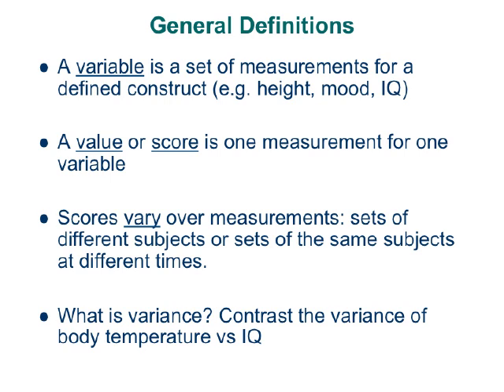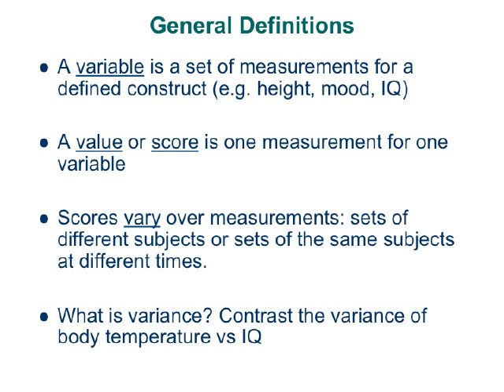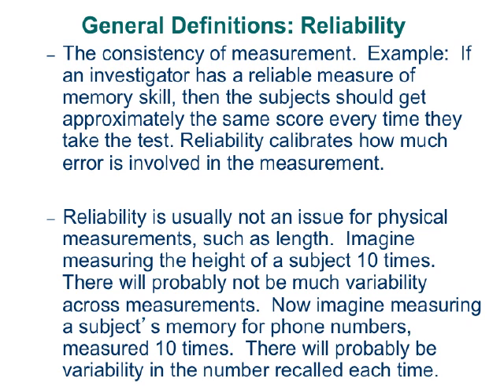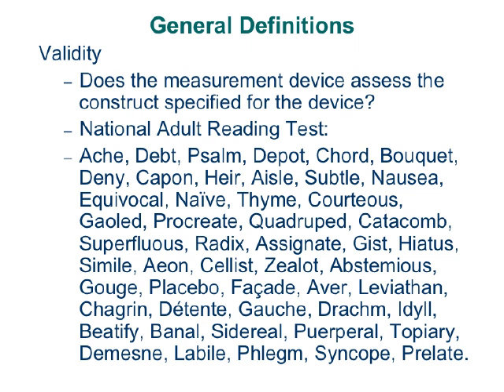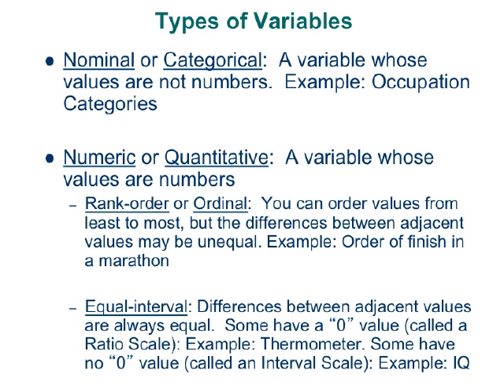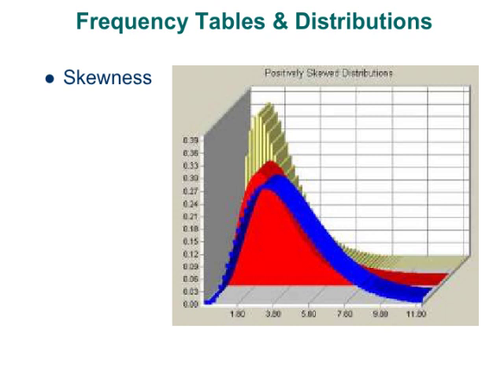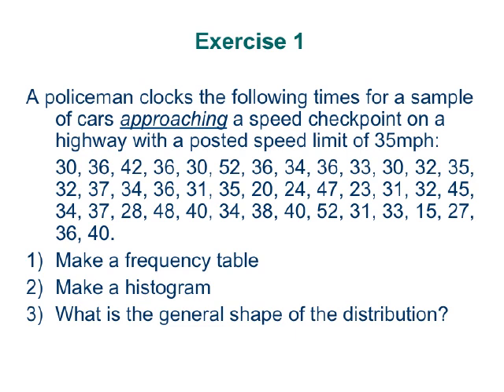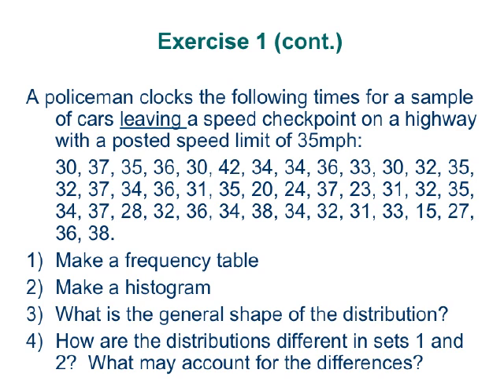Unit 2 Order In Numbers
This presentation reviews some basic concepts, such as variables, measurement, reliability, validity, histograms and the shape of distributions.